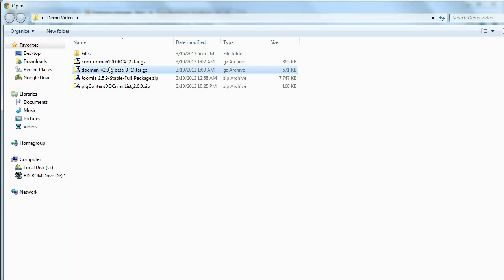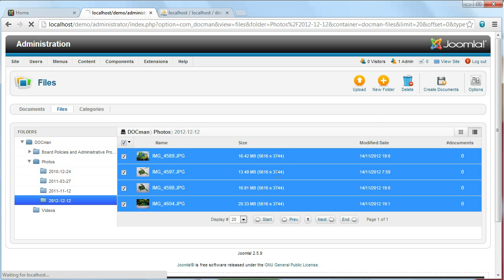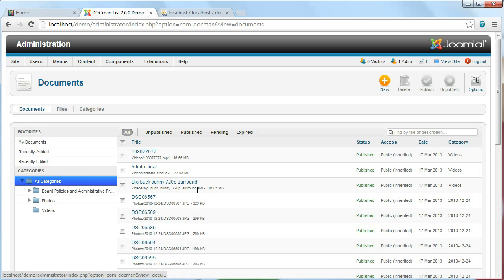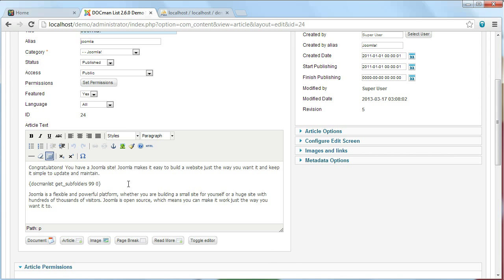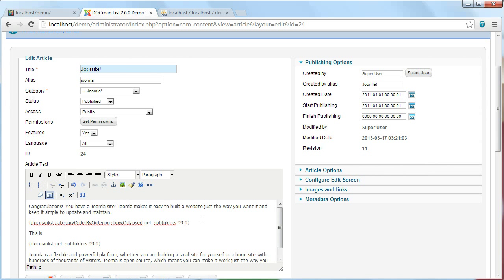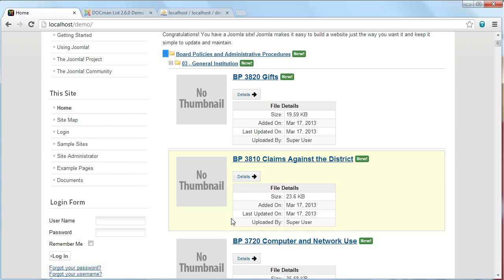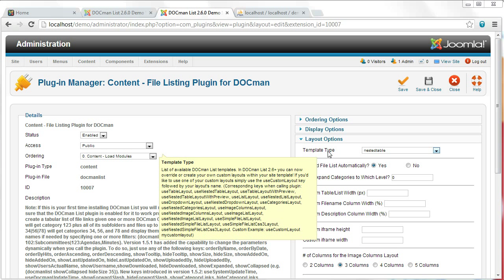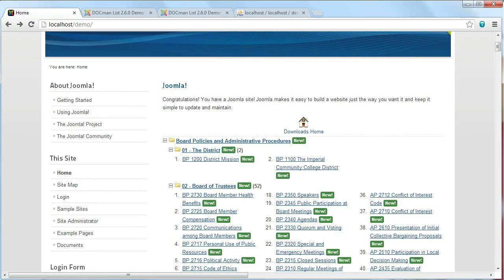DOCman List 2.6.0 Demonstration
this video provides a demonstration of the basic functionality of DOCman List as well as going through new features and functionality available in the new 2.6.0 version.